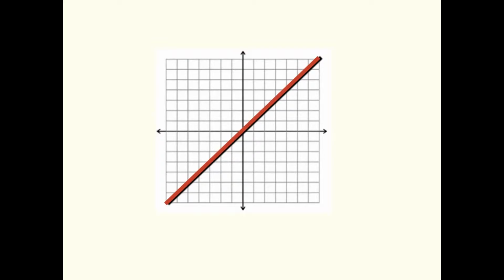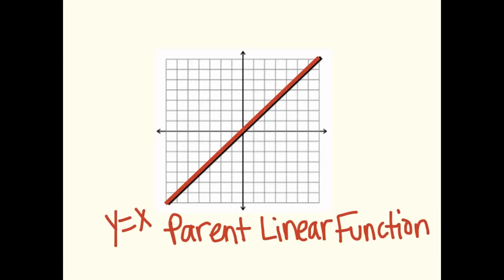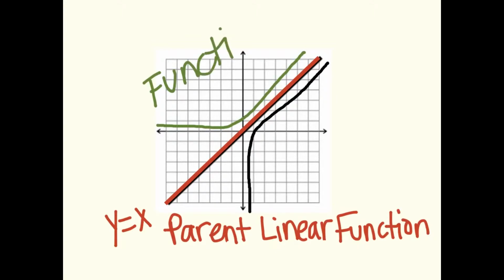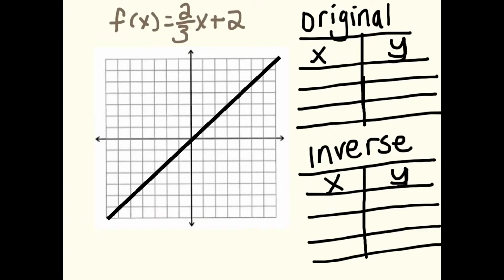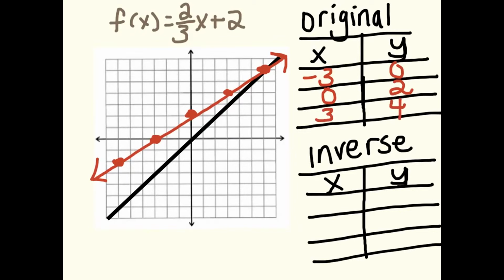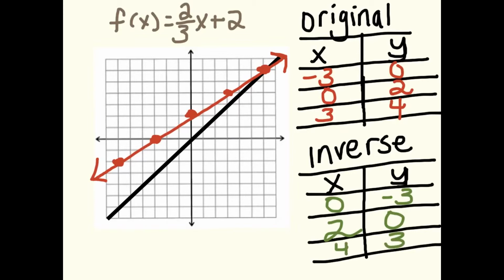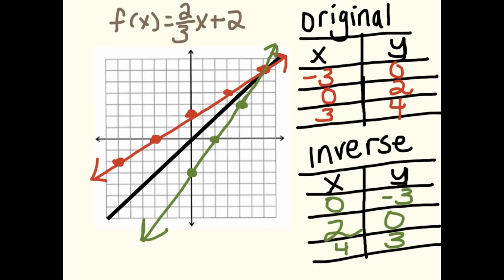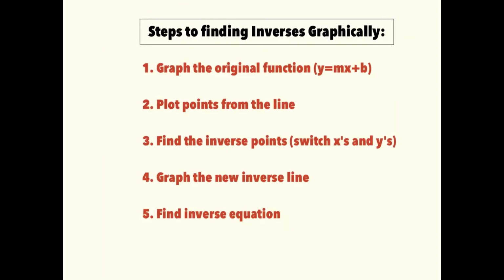Day 14 - 1 Finding Inverses Graphically